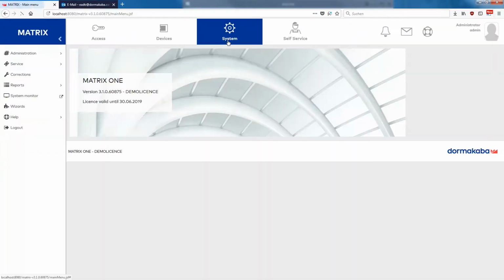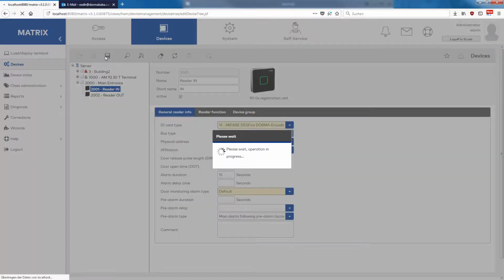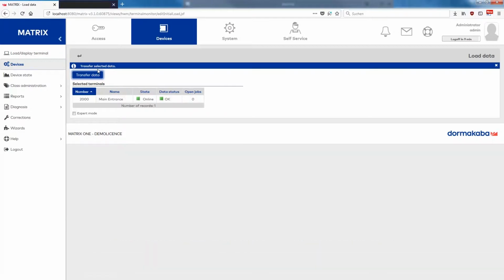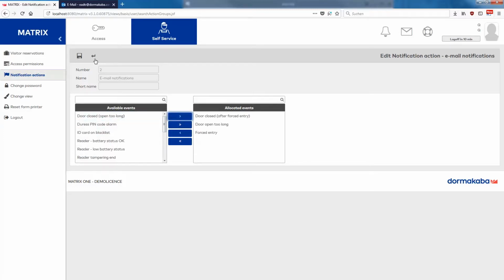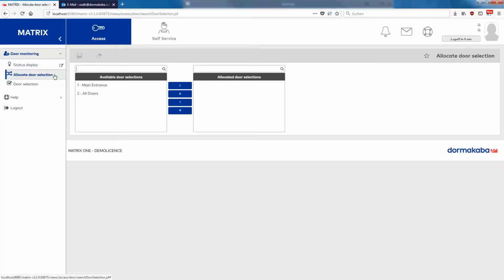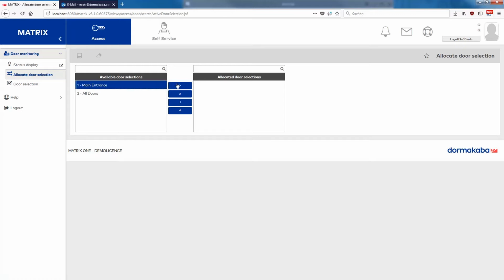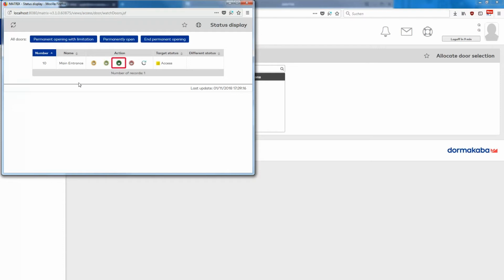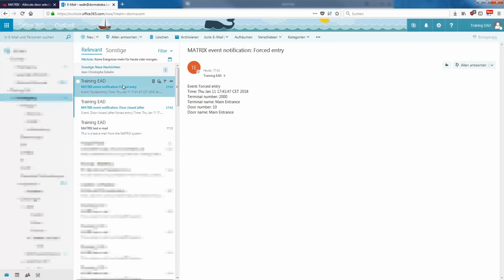MATRIX ONE O - door monitoring and alerts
This video demonstrates how to configure the option "Door monitoring and alerts".